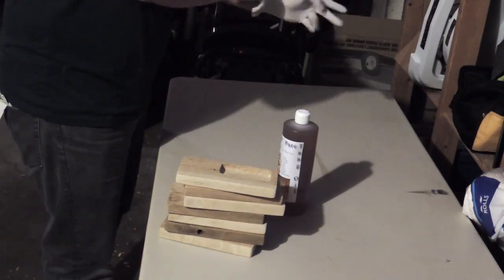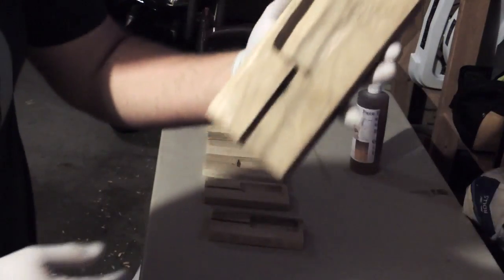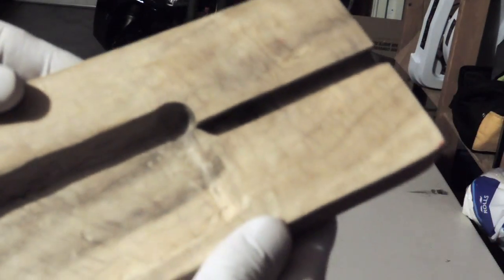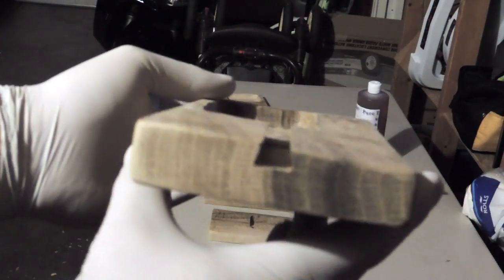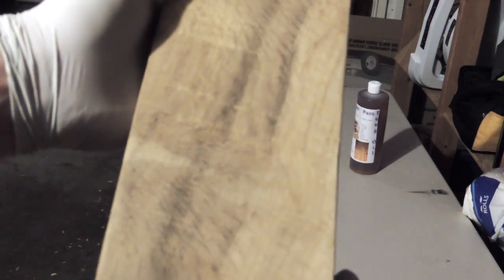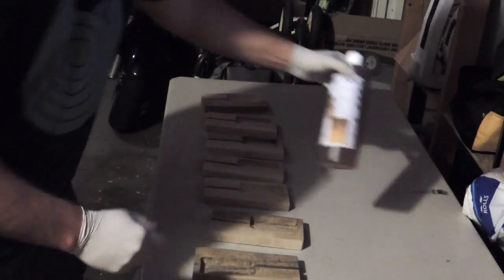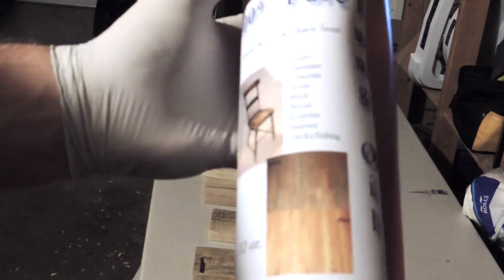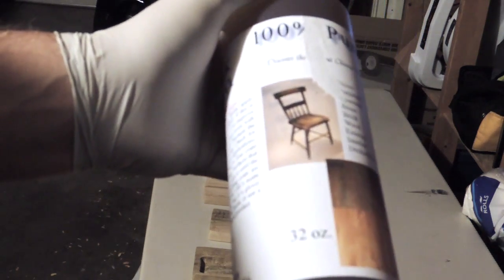Adding Pure Tung Oil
Adding Pure Tung Oil to a iPhone 6 stand I made out of Oak.